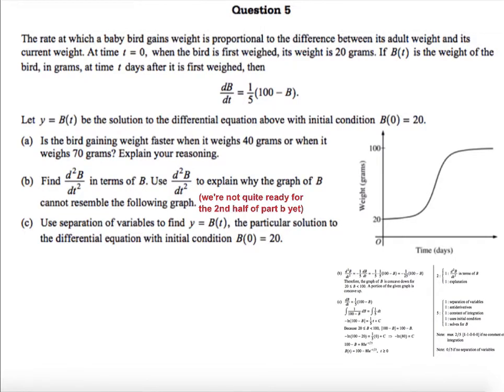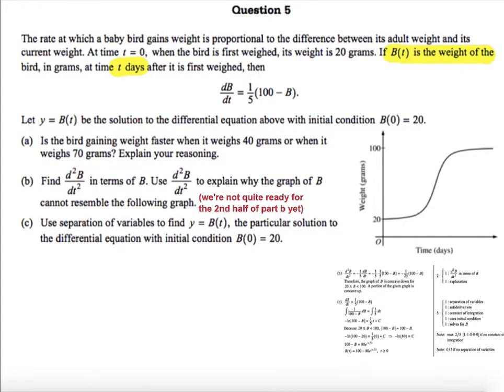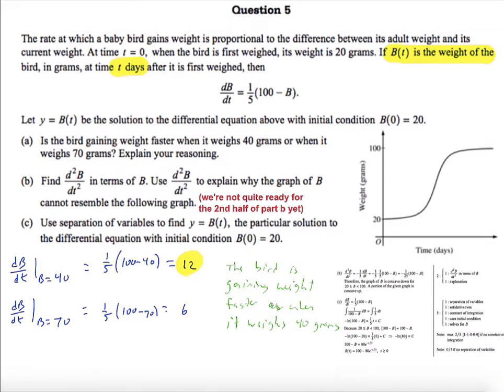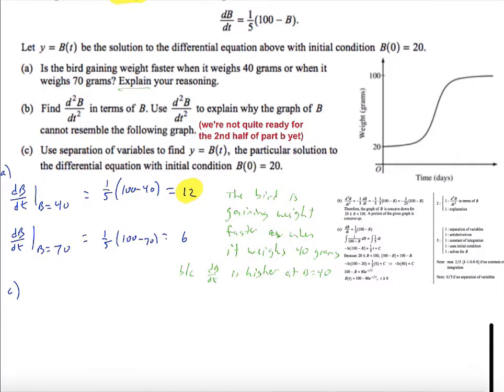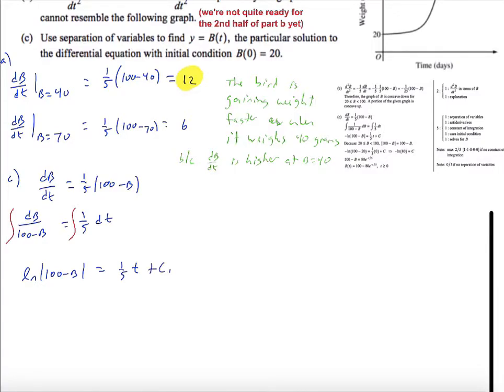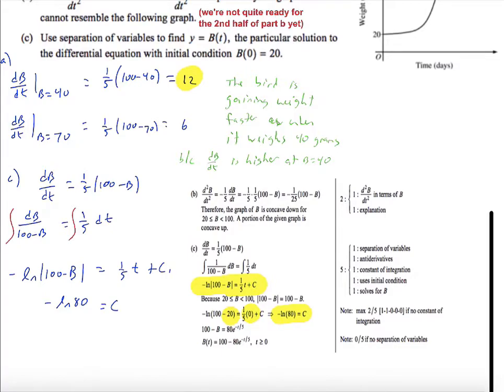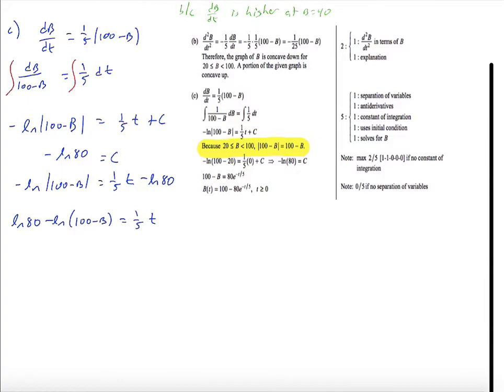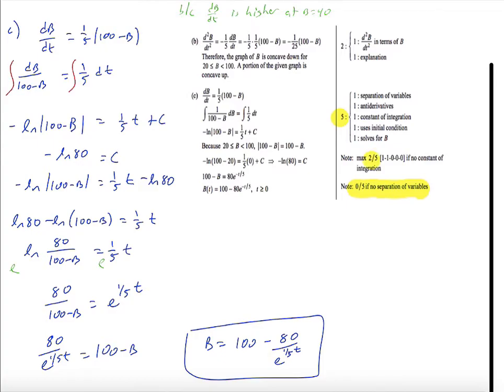Lesson 37 DiffEQ Problems